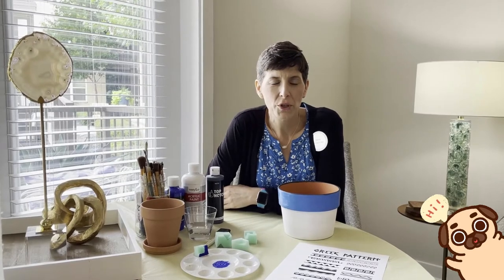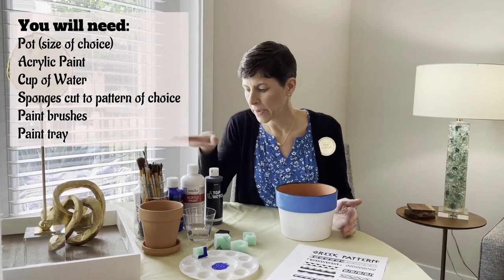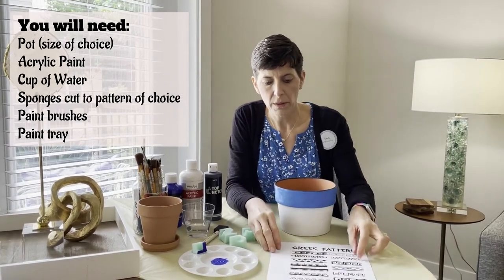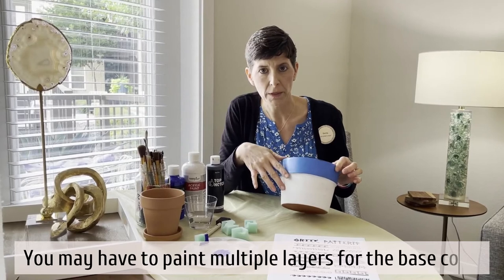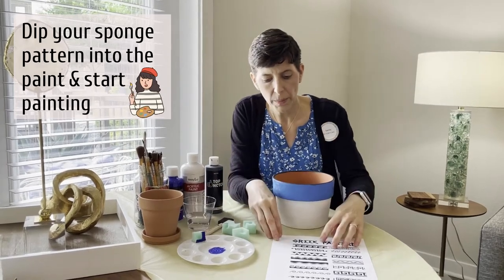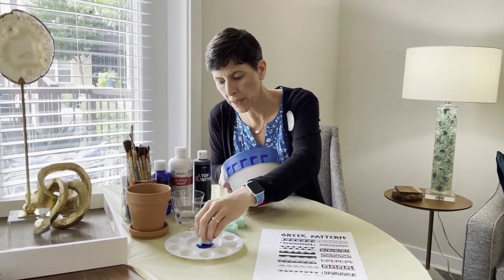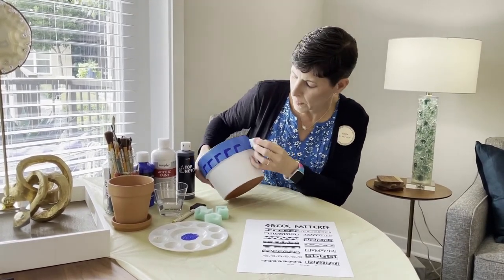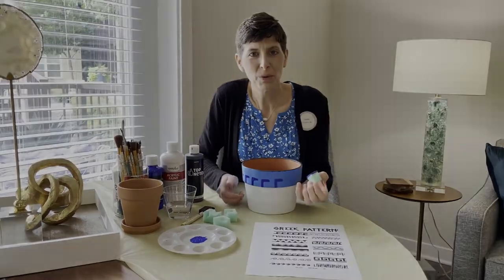Classic Crafting: Terracotta Greek Pot Painting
Painting your own terracotta Greek pot is not only a low cost hobby option when it comes to housing your plant, it's also a way to seamlessly add colors of your home into your plant's home... and flex your DIY muscles! Join our awesome team at Overture Mueller, as they show you how fun and easy it is!